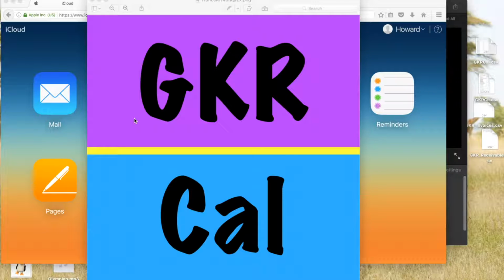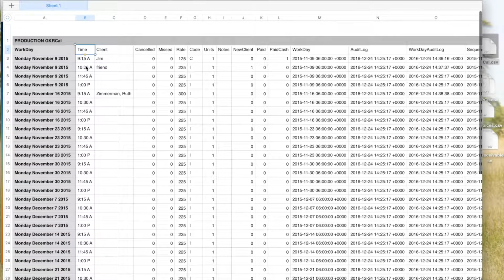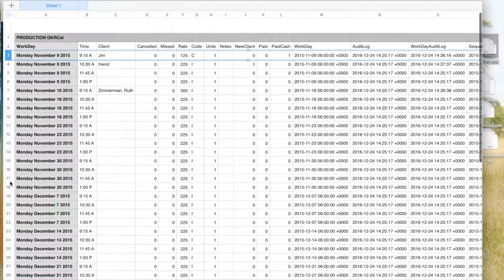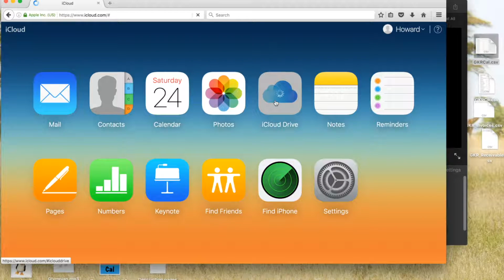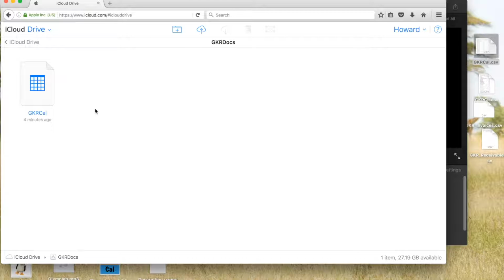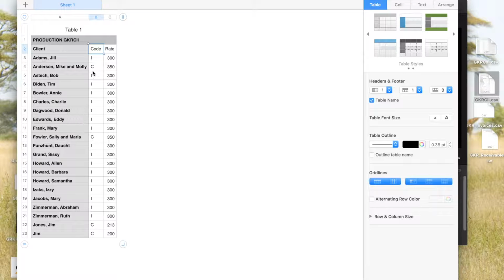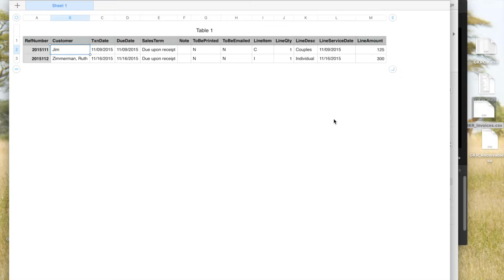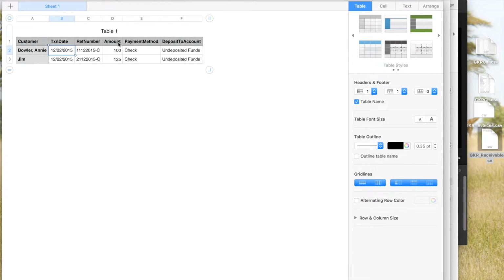GKR Cal Part 3 of 3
GKR Cal iPhone app.  Part 3 of 3.  Description of exported files.  Customized therapist calendar scheduling and payment application with export to an accounting system.  Includes calendar management, client list management, payment recording, search capabilities, and more.